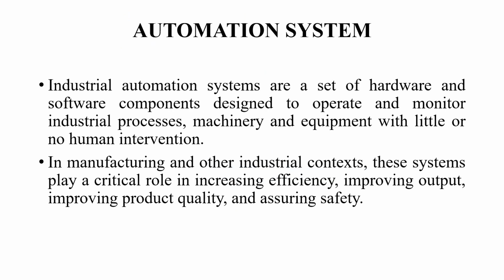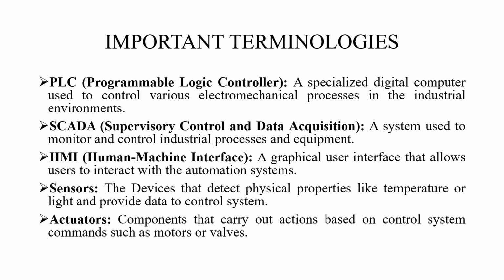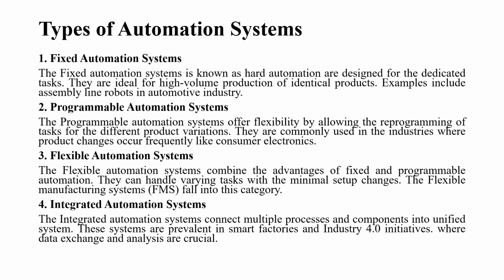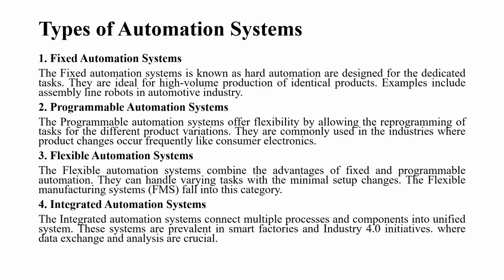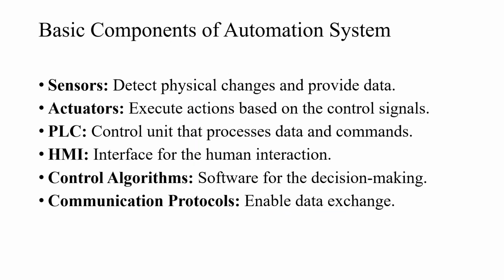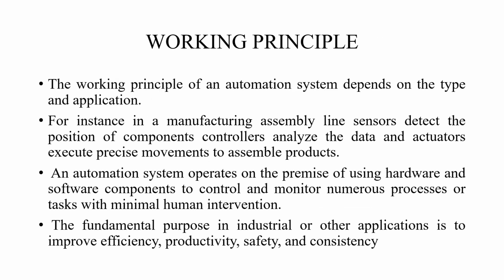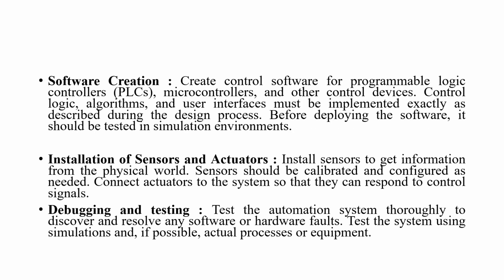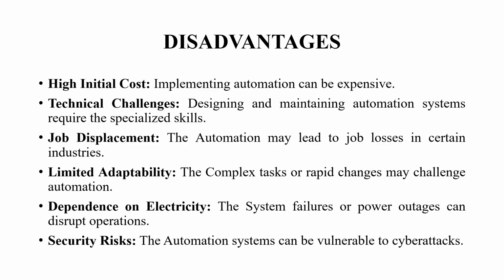Unit 1 Automation